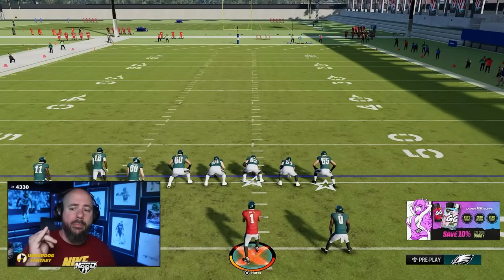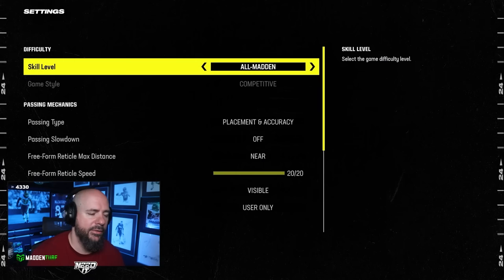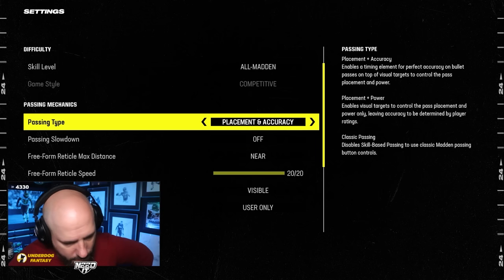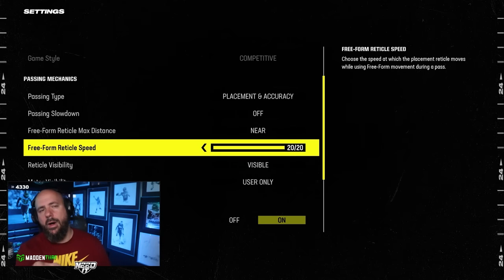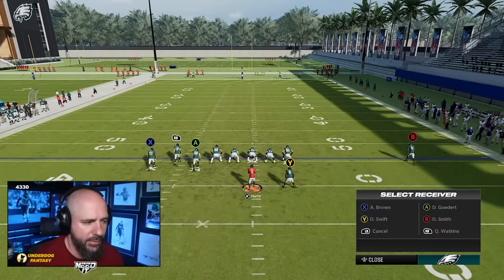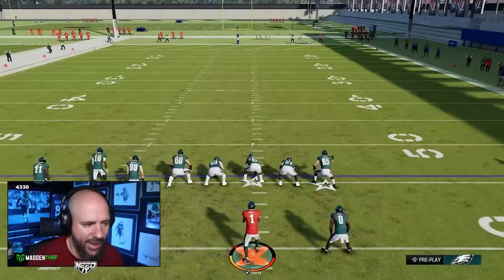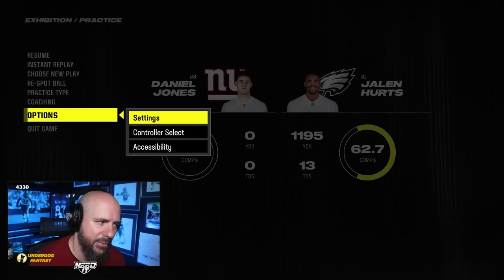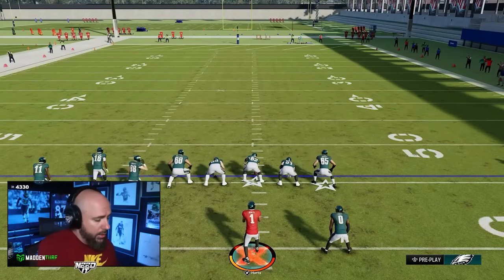THE BEST PASSING SETTINGS IN MADDEN 24!!!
DubDotDUBBY.com